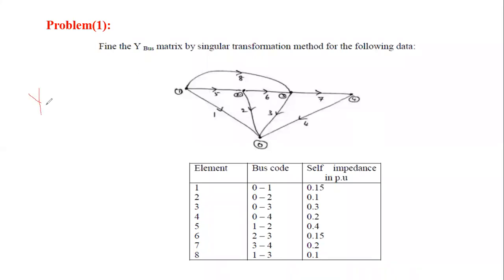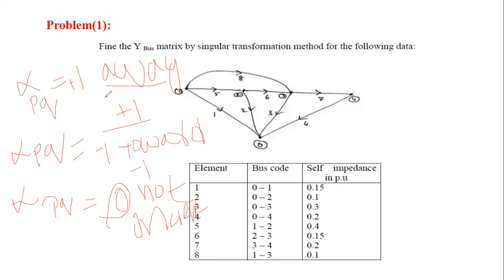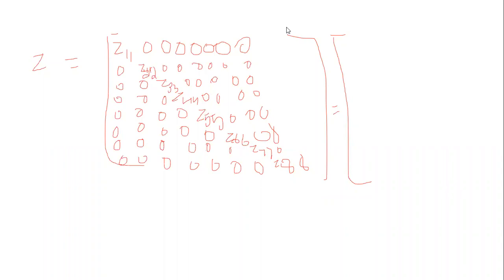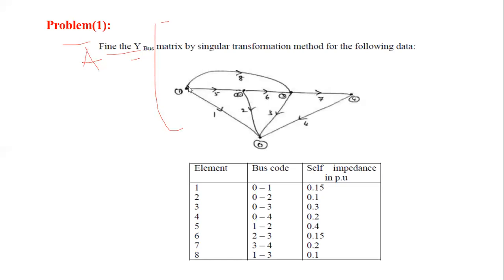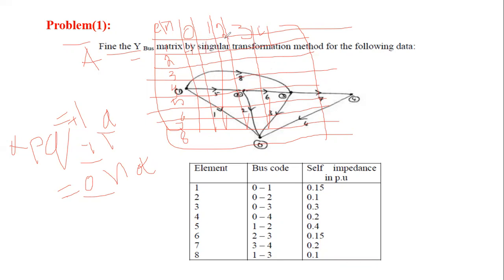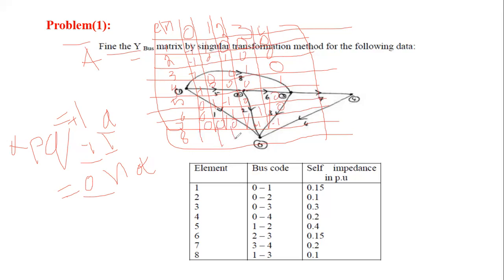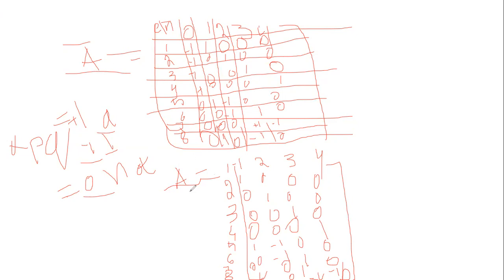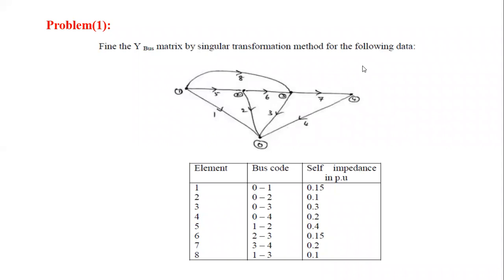JNTUK R16 III EEE II SEM SUBJECT PSA,LECTURE NO 58,REVISION CLASS I,UNIT I ,TOPIC PROBLEMS ON SINGUL